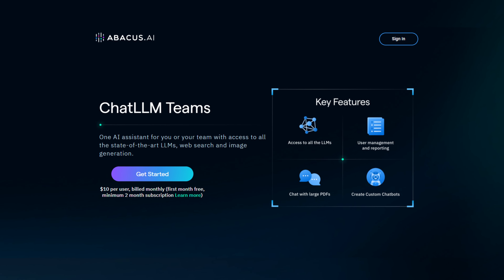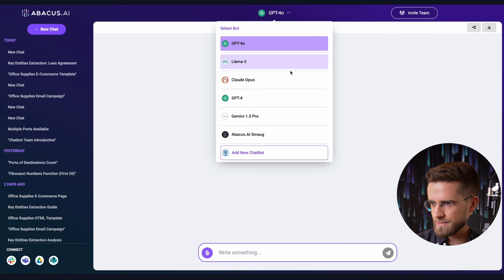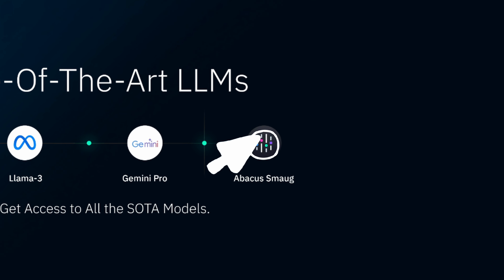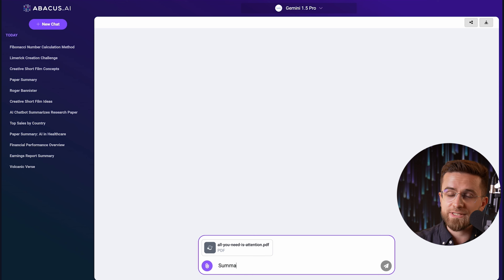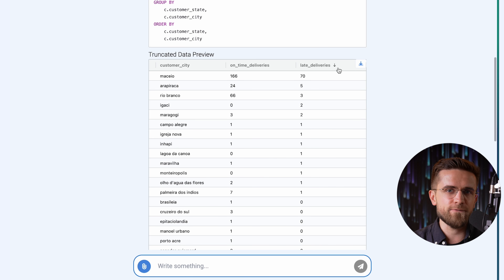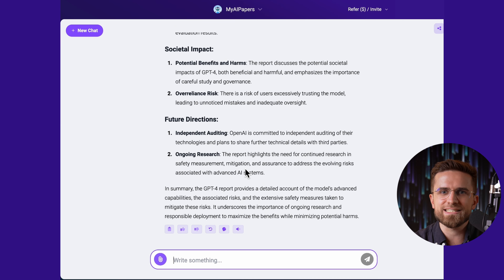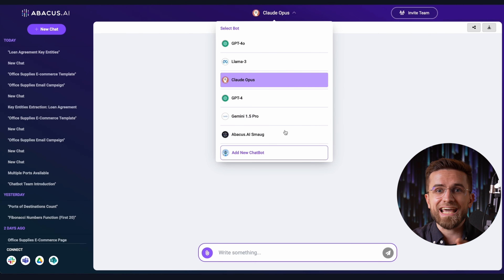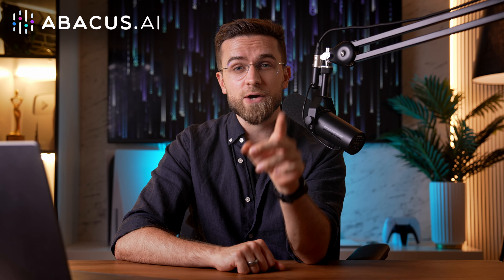This Unknown AI Will Blow Your Mind! Control Any LLM...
In this video, I explore Abacus ChatLLM Teams — a powerful AI tool that brings all your favorite Large Language Models (LLMs) under one roof. Whether it's Llama, ChatGPT, or Claude Sonnet, you can easily switch between them without the hassle of multiple subscriptions. I dive into how Abacus simplifies tasks like image analysis, coding, data processing, and even building custom chatbots and AI agents, making it an excellent choice for individuals and teams alike.